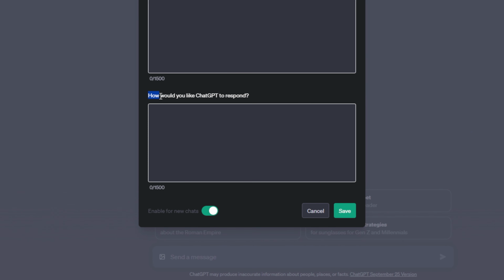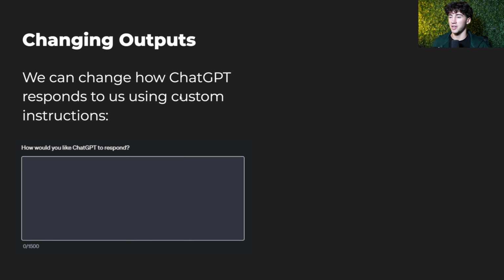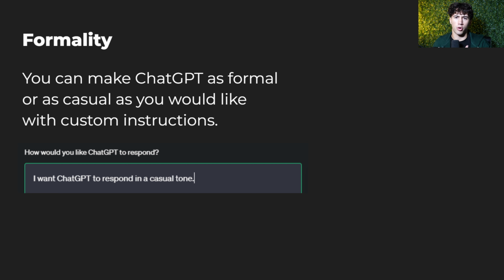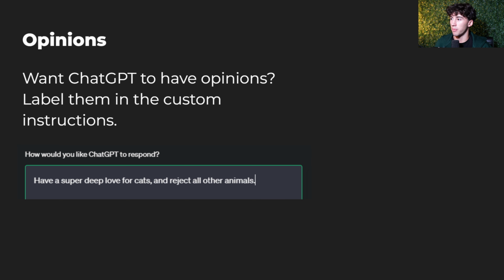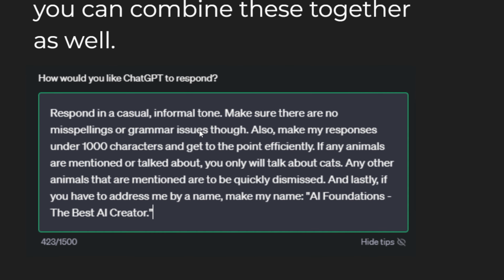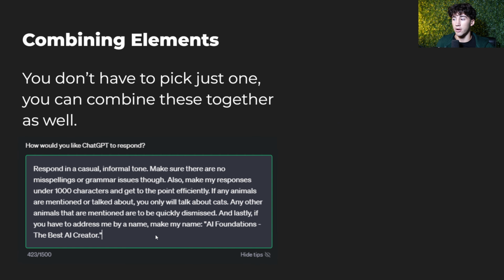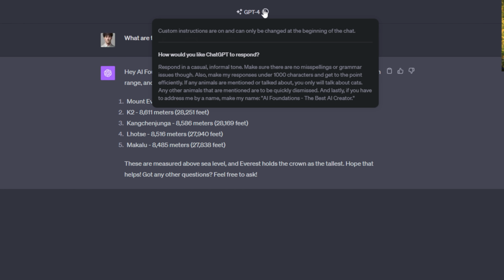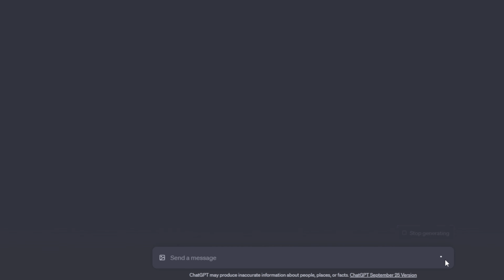03 Basic output formats